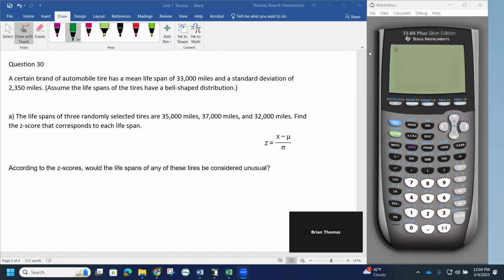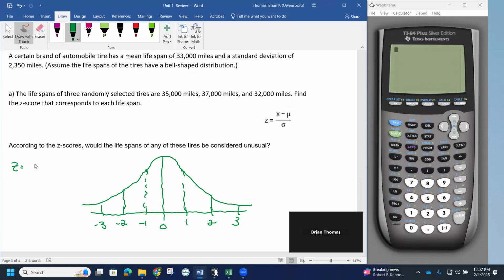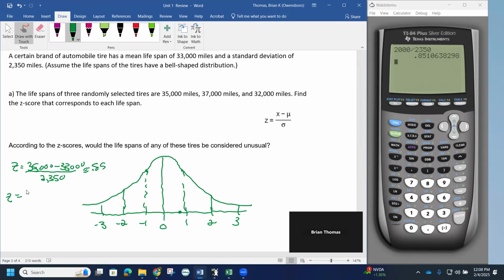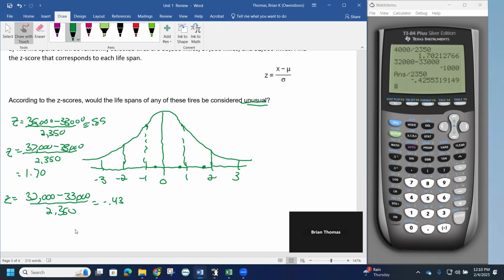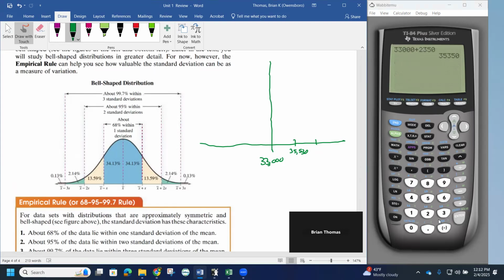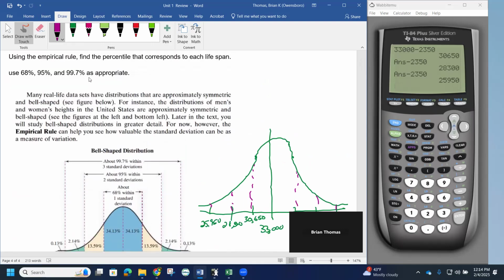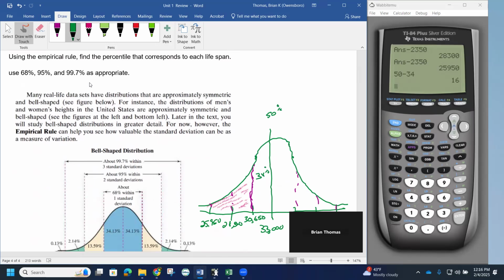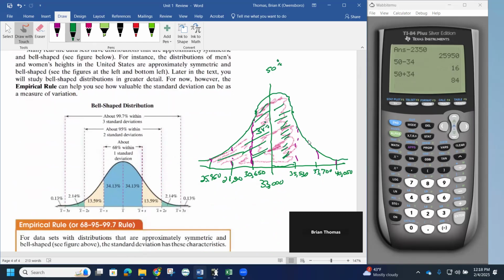U1 Review Q30